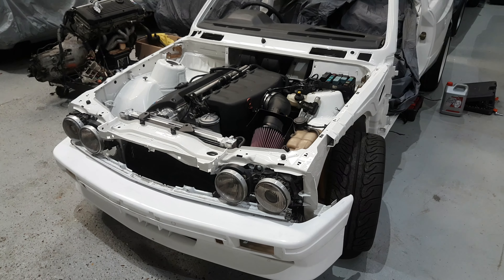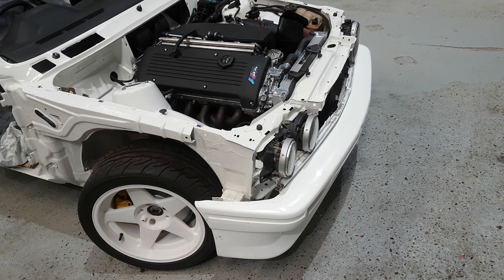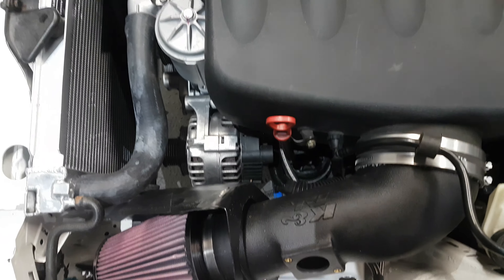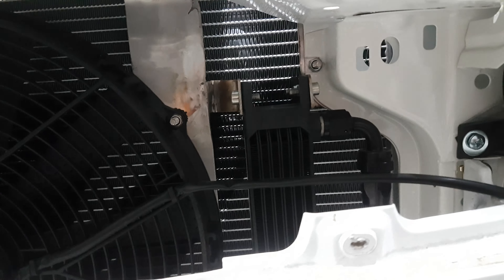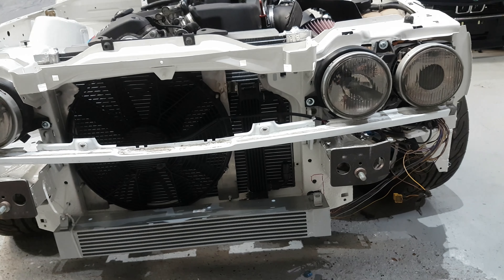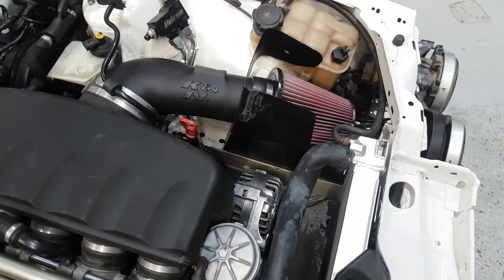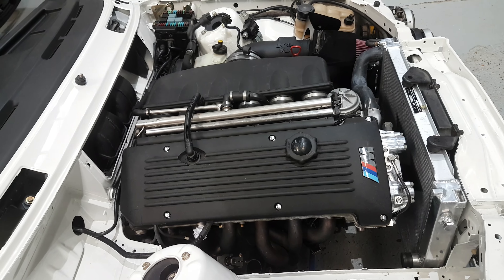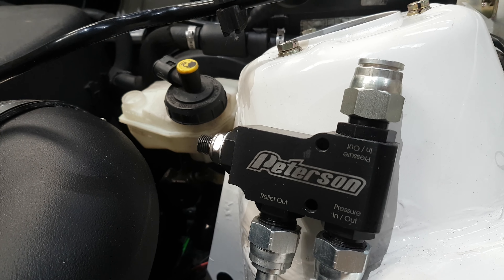lathams restoration - bmw e30 m3 s54 full car resto mod on the final build up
Just a short progress video of the final build up of this oustanding brand new e30. Every single part on this car has been reconditioned or replaced with new. This is the very best of bmp so far. We are so lucky to be building our dream cars each and every day and the complete team Shaun tony Ray Matt Joel tim and my self would like to thank our fantastic customers for this opportunity